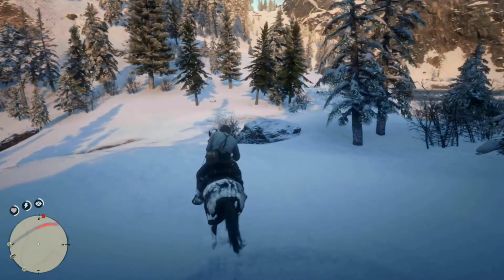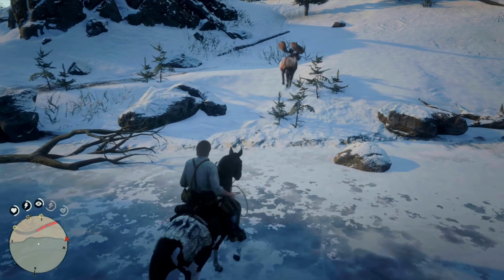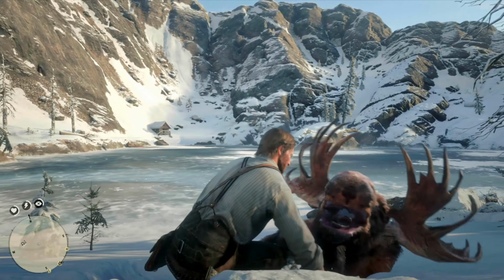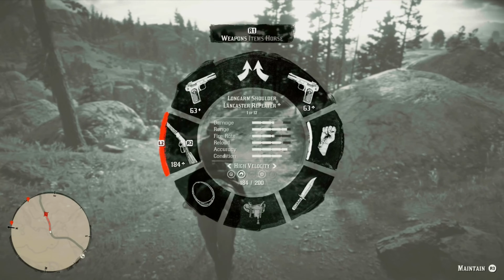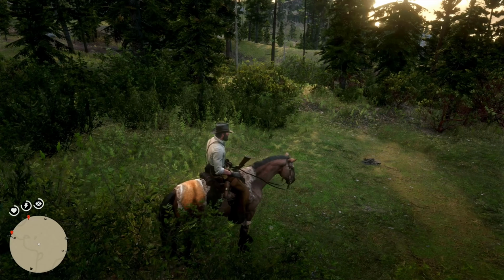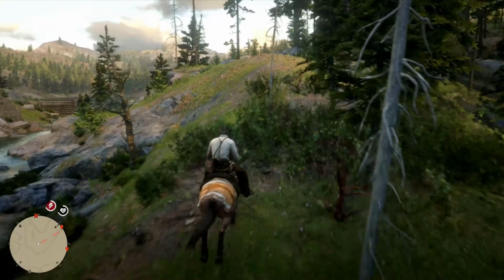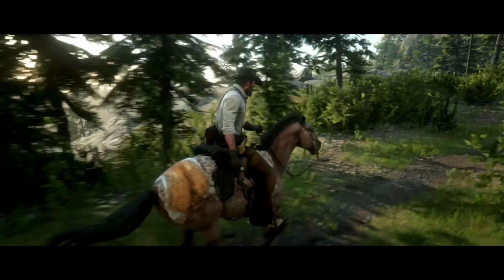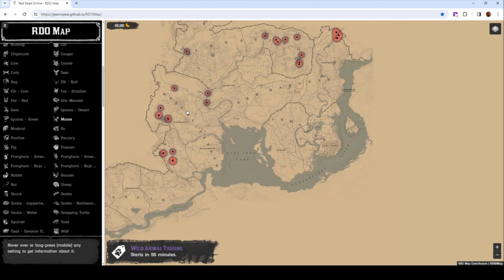RDR2 Moose Locations + Tips for Perfect Moose Pelt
0:00 Intro
0:41 Barrow Lagoon
3:30 Tall Trees
6:10 Brandywine
7:30 Owanjila
8:51 Near The Loft
10:34 Other Locations to Try
11:50 Jean Ropke Map
12:45 Don't get frustrated
13:47 Guns/Kill Method
14:47 Buck Antler Trinket
15:14 Ending